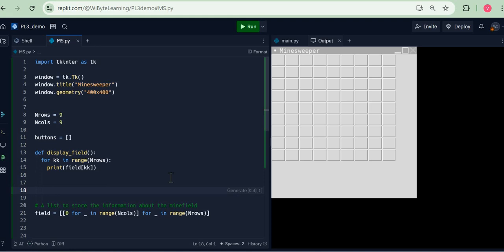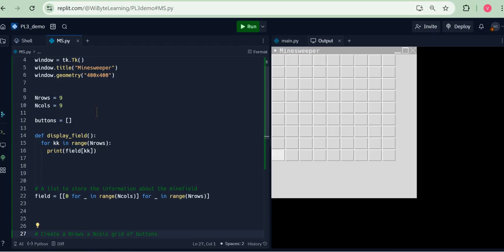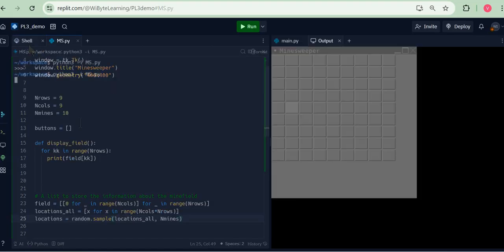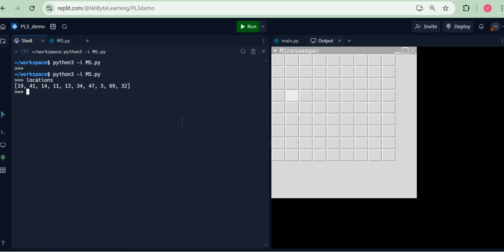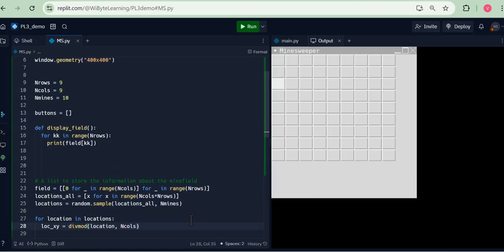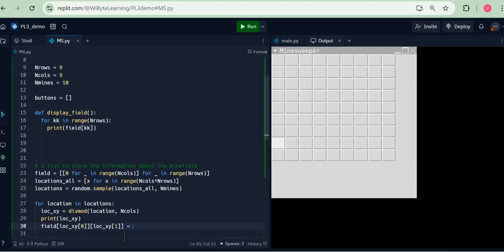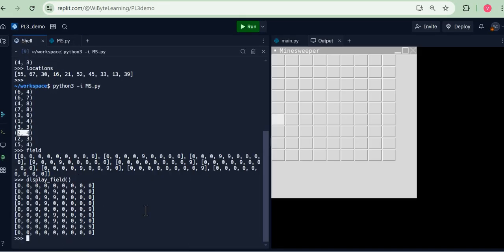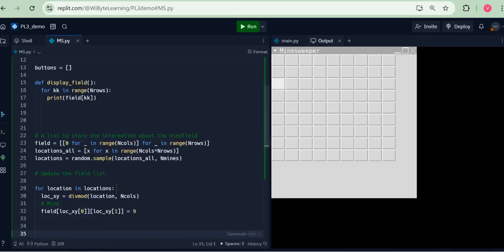6. Minesweeper: Sprinkling mines randomly across the minefield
In this video, we use random.sample() to sprinkle mines randomly across the minefield.  We also see how to convert the location numbers to a 2-dimensional (row, column) tuple to update the field list in the Minesweeper game.